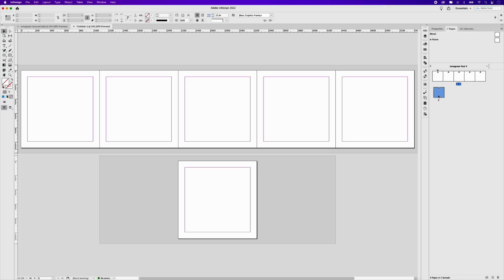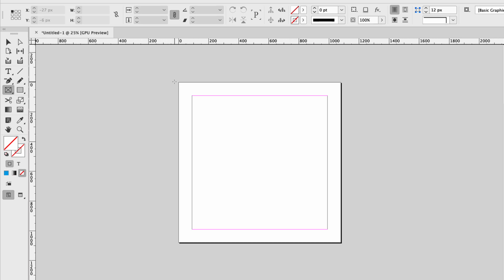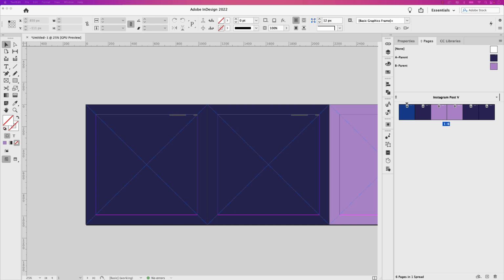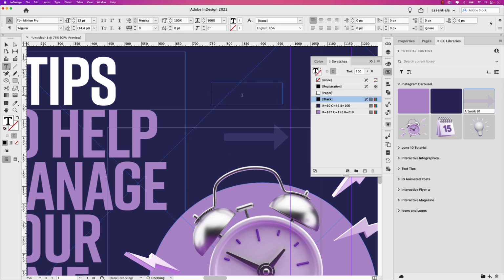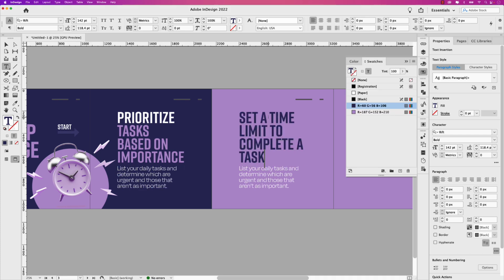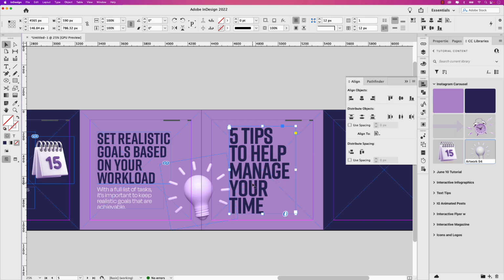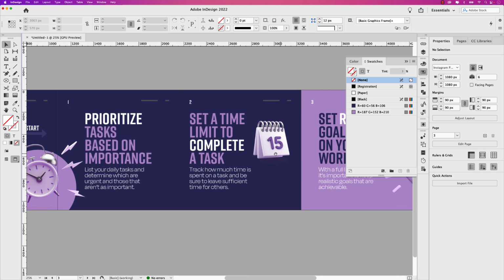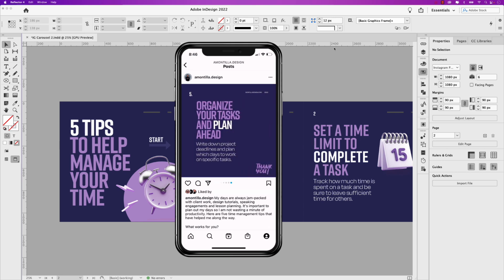Learn how to create Instagram carousels in Adobe InDesign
Follow along in this tutorial and learn how to create a six-slide Instagram carousel using Adobe InDesign.

0:00 - Intro
1:09 - Setting Up Pages for Instagram Carousel
3:30 - Creating Parent Page Slides
7:22 - Designing the Instagram Carousel
23:26 - How to Export Carousel Spread and Single Pages
25:59 - Viewing Carousel on Instagram